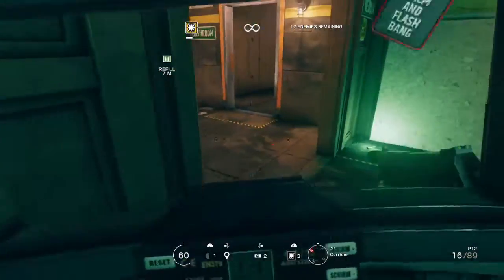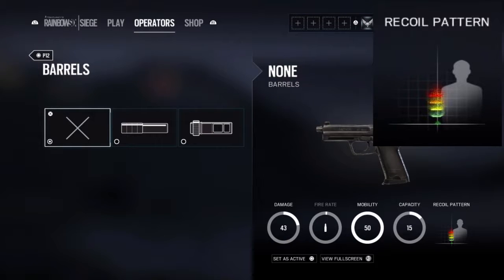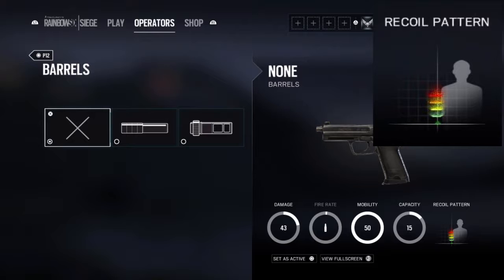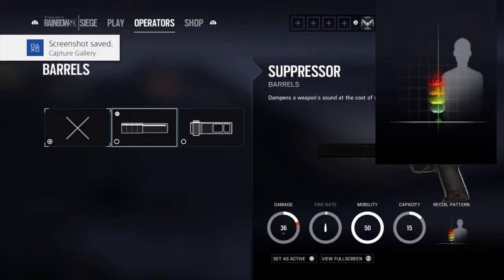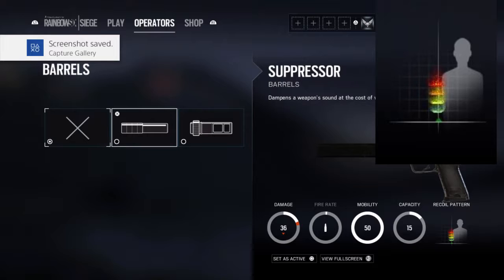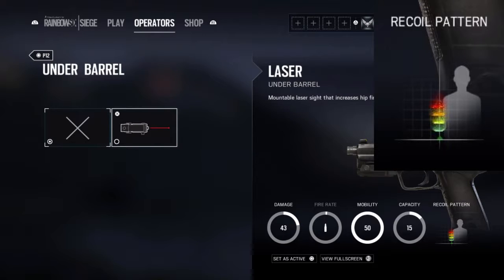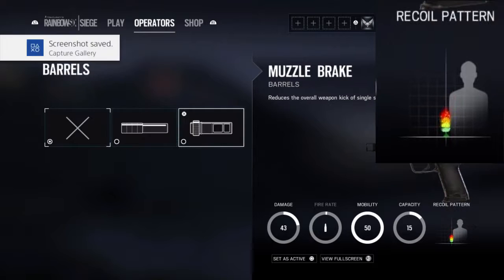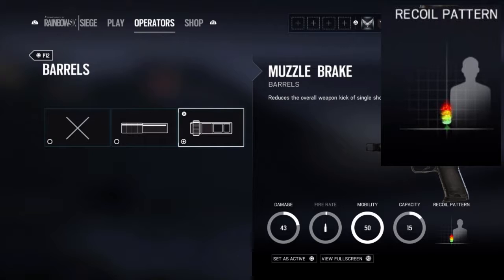Blitz Case Files (Rainbow Six Siege Review)